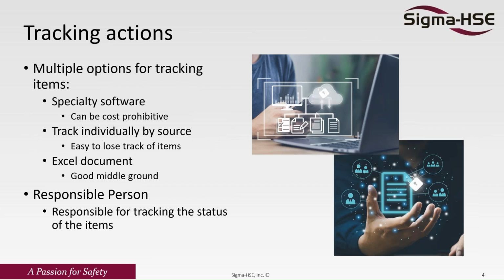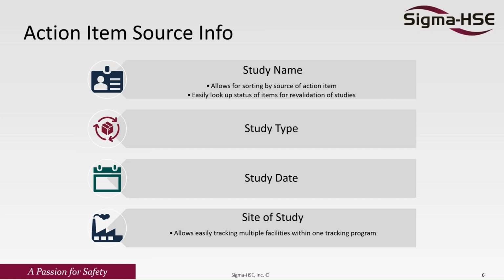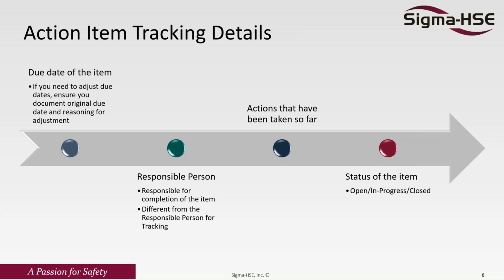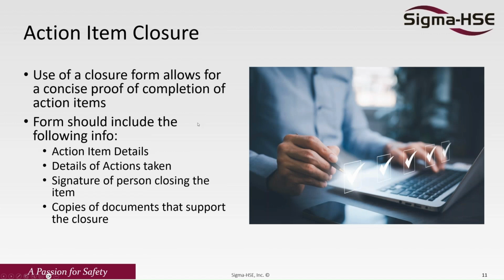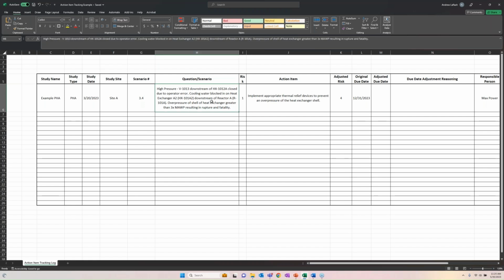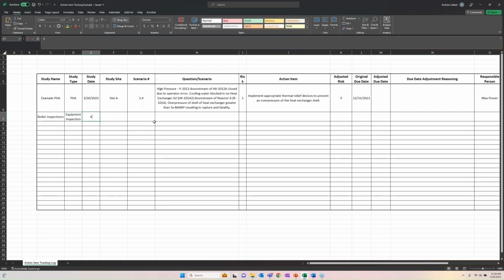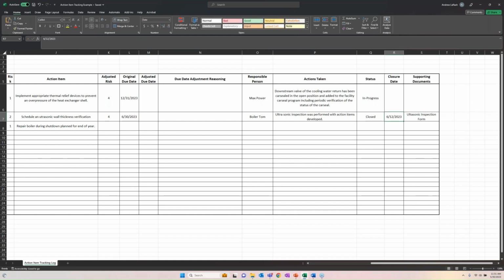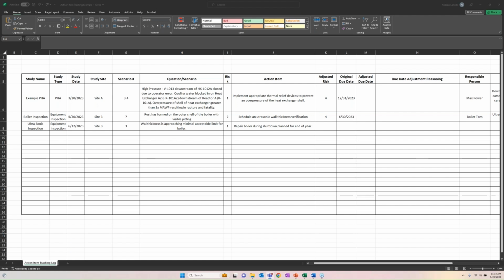Webinar: Process Safety Management – Action Item Tracking & Closeout Best Practices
Learn how to strengthen your Process Safety Management (PSM) program by improving how you track and close out action items.

This webinar recording covers:
🔹 Key processes that generate action items in PHAs, DHAs, audits, and inspections
🔹 What information to track for each action item
🔹 How to monitor the status of action items over time
🔹 Best practices for documenting action item closeout for compliance and review

A centralized action item tracking system is essential for regulatory compliance (e.g., OSHA PSM, 29 CFR 1910.119) and effective risk management.

Ideal for:
Safety Engineers, Risk Engineers, Process Engineers, EHS Managers, Supervisors, and anyone involved in process safety or industrial operations.